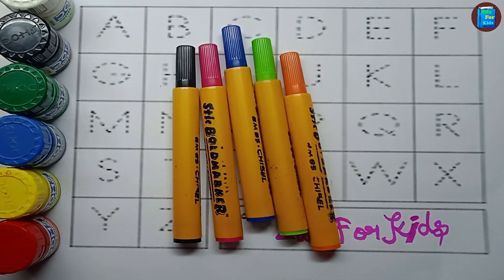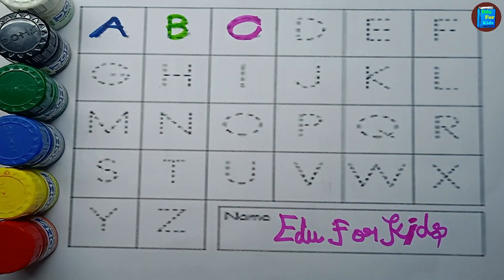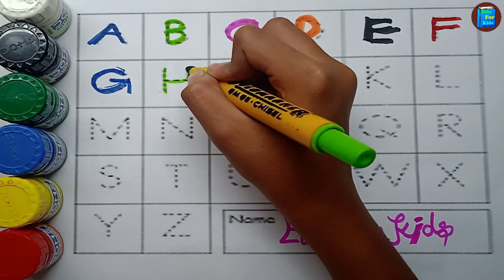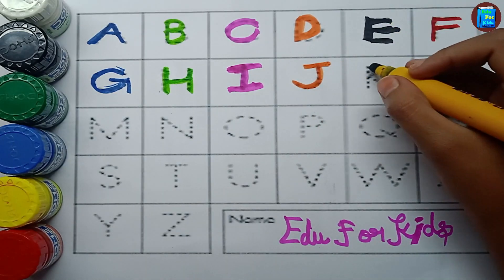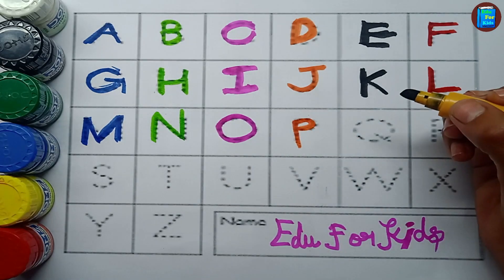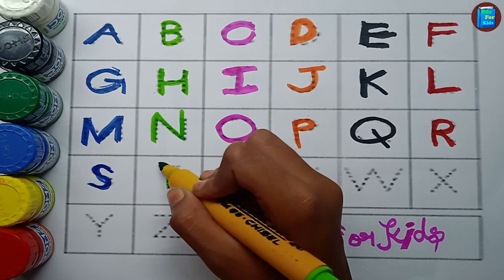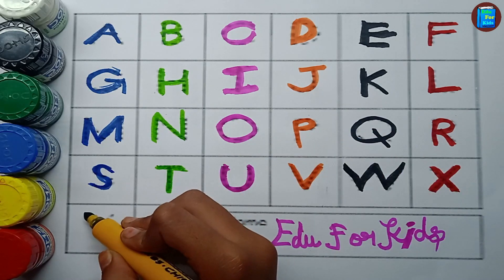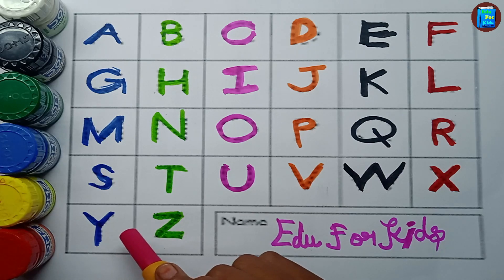abcd | A for Apple B for Ball | Learn to Write Alphabet | abcd learning for toddlers | abcd Rhymes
bcd | A for Apple B for Ball | Learn to Write Alphabet | abcd learning for toddlers | abcd Rhymes | abcd abcde | a for apple b for ball c for cat | alphabets phonics Song अ से अनार | English varnmala |
क से कबूतर | abcd | phonics song | abcd song | अ से अनार | a for apple b for ball c for cat | alphabet | nursery rhymes | a for apple nurseryrhymes abcd @learnwithkhizar kidslearningvideos @mantustudyclass @learnwithtasnia

Your query
a for apple
abcdefg
English alphabet
abcd cartoon
a for apple bi for boy
alphabet songs
a for apple a for ant
nursery rhymes
abcd rhymes
abcd alphabet
abcd
small abcd
abc 123
color song
123 song
numbers song
abcd
abc song
abc
abcd abcd
a se anar
colour
colours name
home drawing
honey bunny ka jholmal
diwali dairy milk
1 to 10 counting
1 to 50 counting
1 to 100 counting
1 to 50 counting for kids
1 to 30 counting
abcd small

abcd varnamala
abcd varnamala
english varnamala
english alphabet
A for apple
kids alphabet
alphabet for kids
abc song
a for apple b for ball c for
alphabet song
apple apple
abcd abcd

 एबीसीडी
वर्णमाला